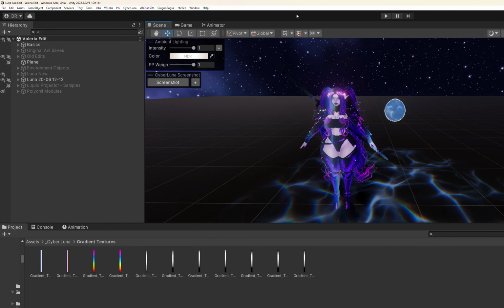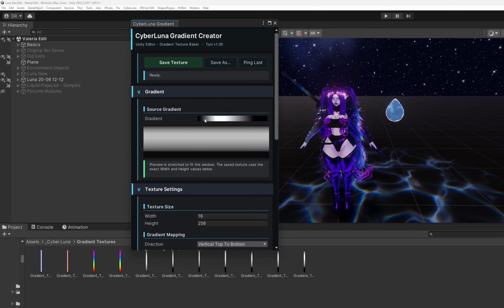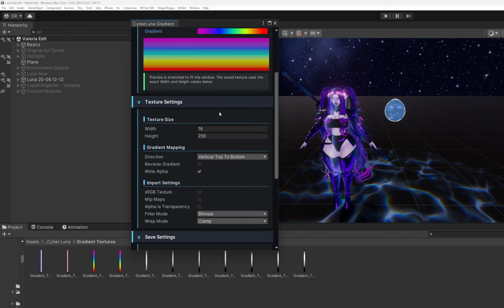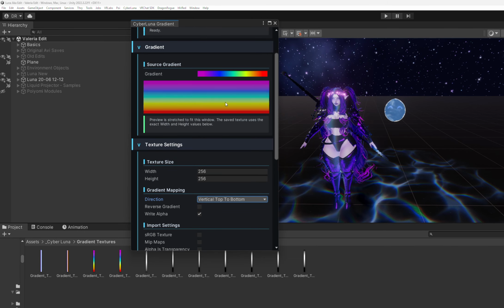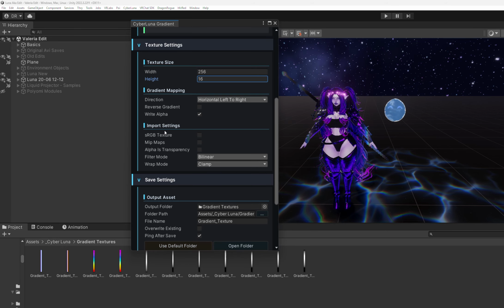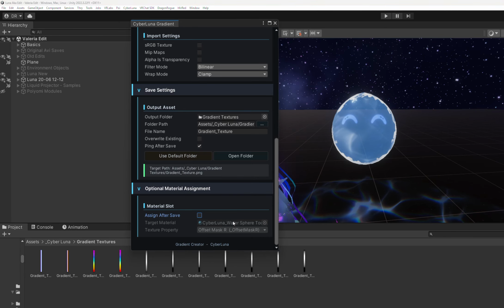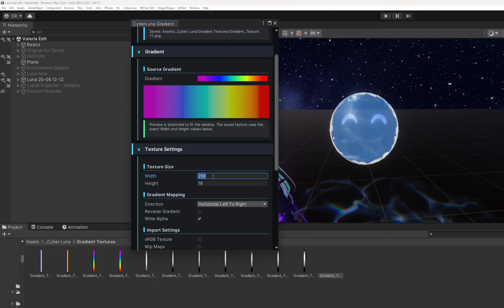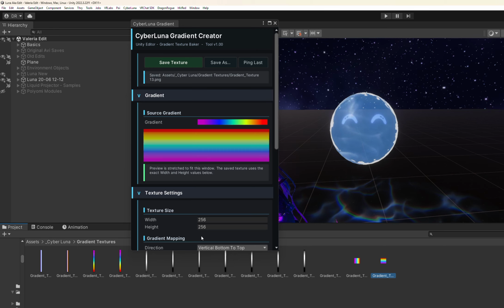🌈 Unity Gradient Creator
How to use the 🌈 Unity Gradient Creator ^^